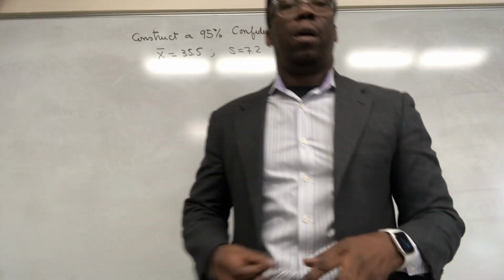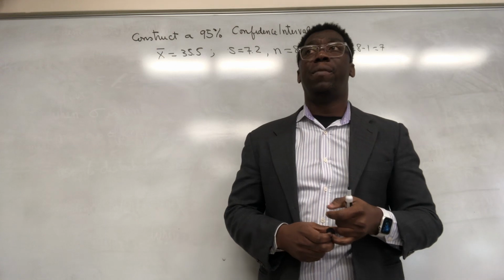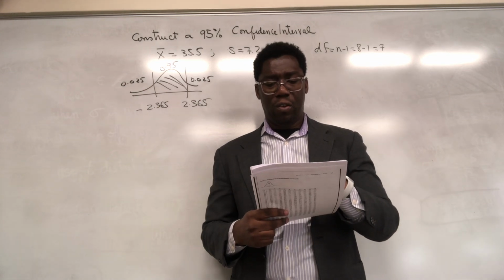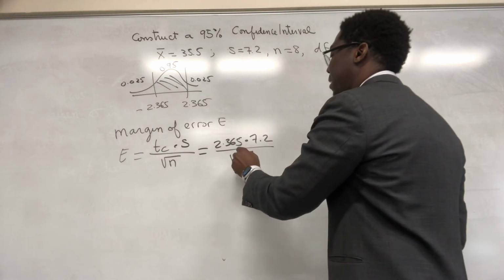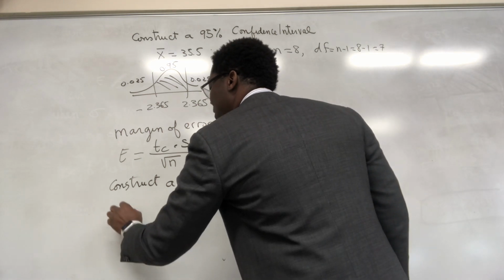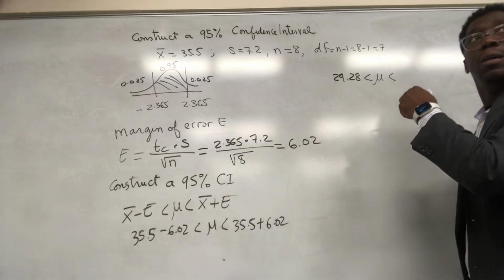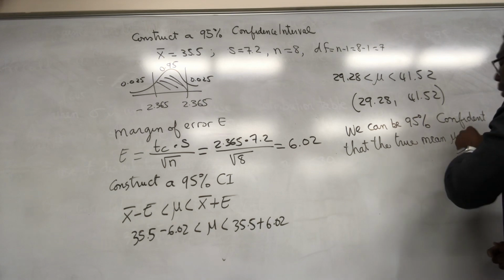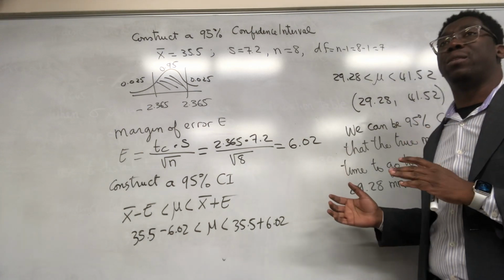How to construct a 95% confidence interval when the population standard deviation is unknown